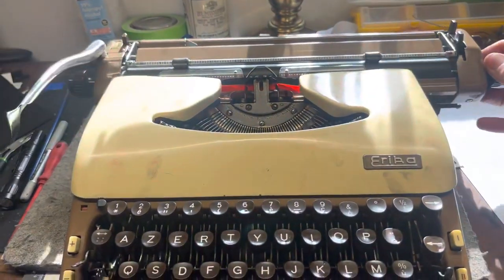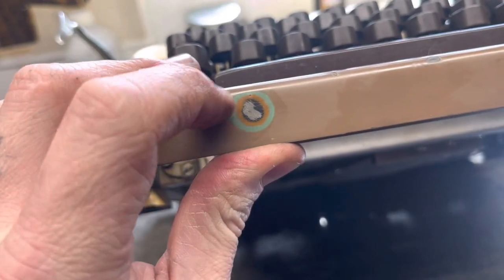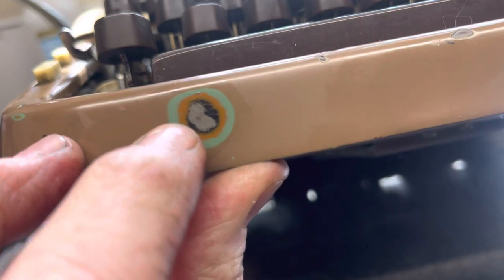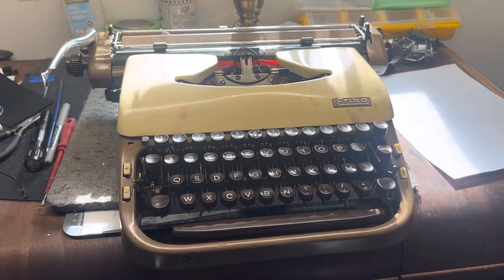Rare Erika 20 Typewriter Project